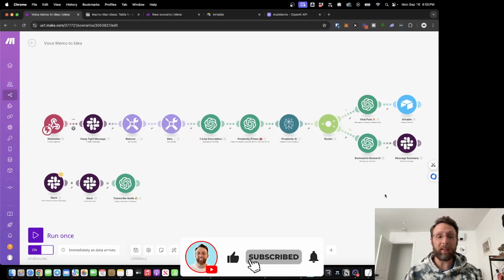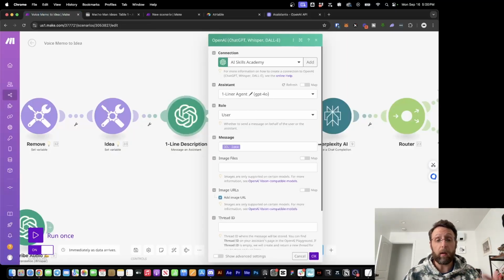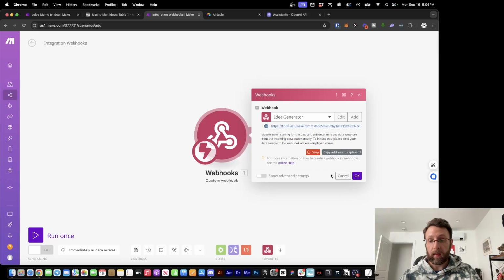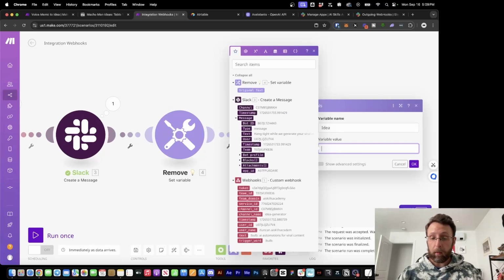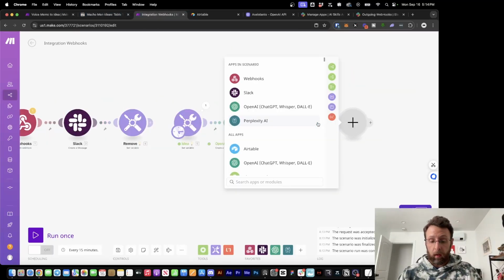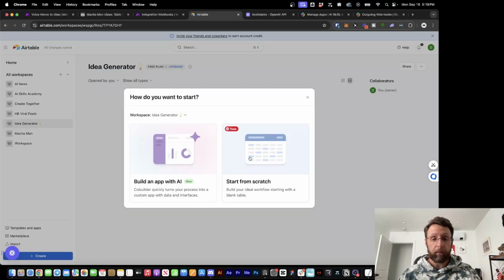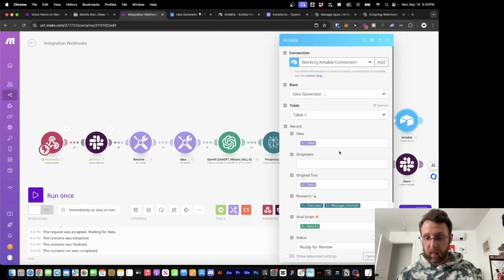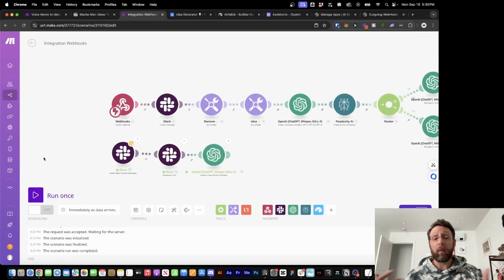How to Use AI to Create Viral Content Ideas (100% Automated)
🤖 Turn Your Ideas into Viral Content with AI Automation (GAME-CHANGING System Revealed!)

Tired of your content ideas collecting dust? In this video, I'm revealing my COMPLETE automation system that turns random ideas into viral-ready content using AI - and it works while you sleep!

I'll show you exactly how to combine Slack, Make.com, ChatGPT, and Perplexity AI to create a content machine for an ai automation agency that: ✅ Captures ideas instantly ✅ Researches trending topics automatically ✅ Generates viral scripts in minutes ✅ Organizes everything in Airtable

This isn't just another "how to use ChatGPT" video - this is a complete system that's transformed how I create content. Whether you're a solo creator, managing a team, or an automation agency, this automation will save you HOURS of work.

🔥 What you'll learn:
- How to set up your own idea-to-content automation
- The secret to generating viral hooks automatically
- My proven system for content organization
- How to use AI for real-time trend research
- The exact tools and settings I use

⏱️ Timestamps:
00:00 - Turning ideas into viral content
00:18 - Tools required for automation
00:37 - Slack-powered automation overview
01:11 - Setting up Slack webhook
02:06 - Text vs voice input debate
03:12 - Using ChatGPT assistants
05:15 - Perplexity for enriched research
07:12 - Logging ideas in Airtable
09:16 - Creating a viral script
11:30 - Automating approval workflows
14:20 - Customizing Slack responses
16:45 - Airtable integration setup
19:10 - Scaling content systems
21:30 - Voice memo workflow setup
24:05 - Testing and debugging automation
26:15 - Advantages of instant responses
27:50 - Refining your content strategy
29:00 - Final walkthrough of automation
29:30 - Practical tips for users
29:50 - Wrapping up and next steps